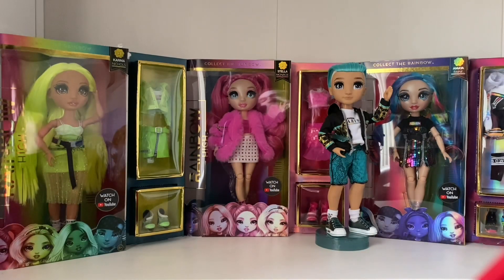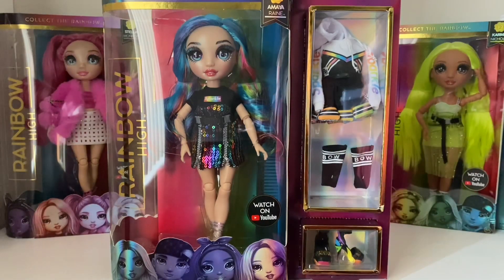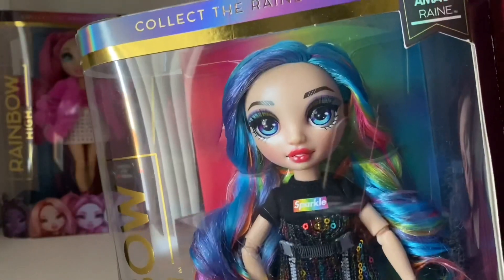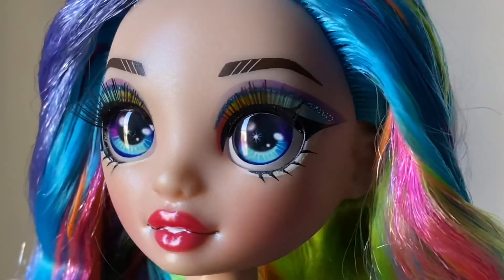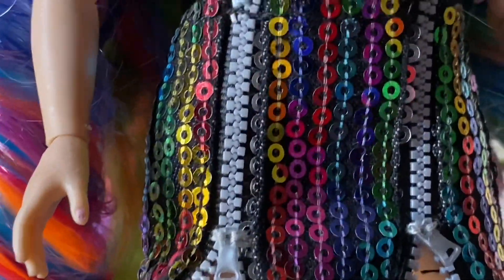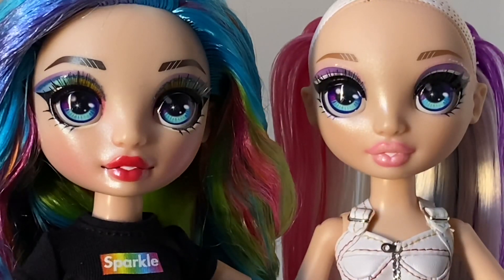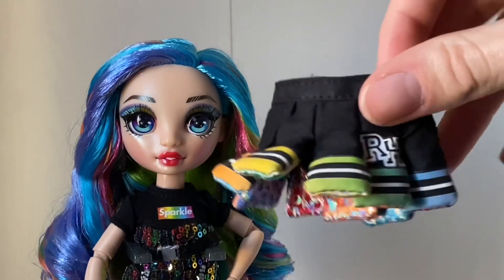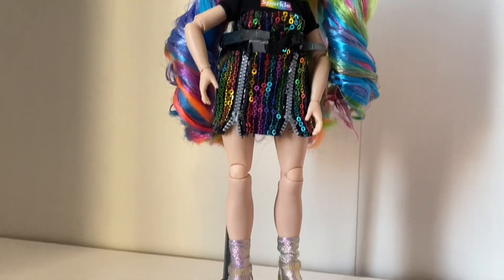WHERE IS AMAYA RAINE??? Amaya Raine Doll Review | RainbowHigh Series 2 (Adult Collector’s Duh)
The myth, the icon, the legend herself.. Amaya raine! Check out my review on Amaya from series 2 of rainbow high!